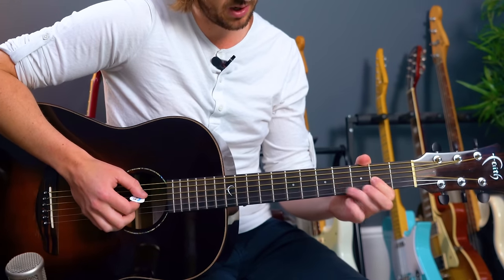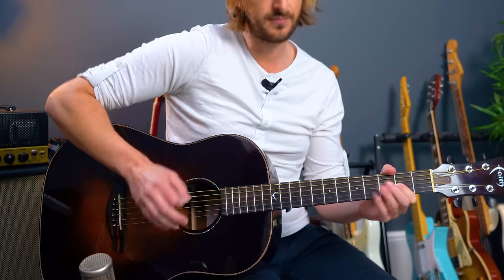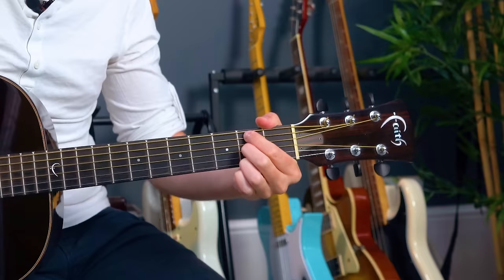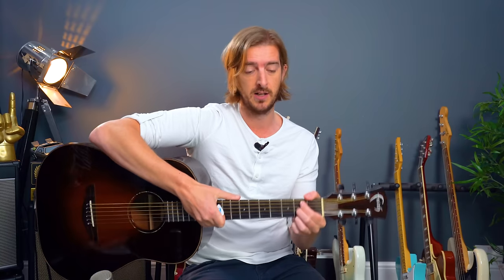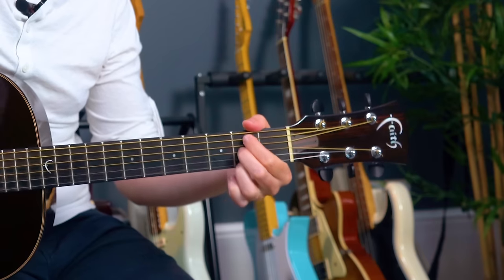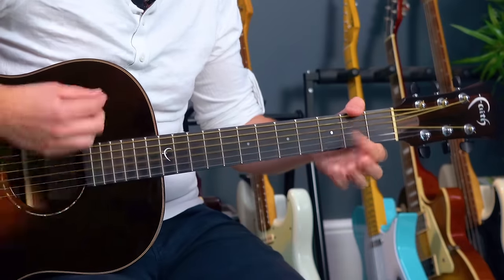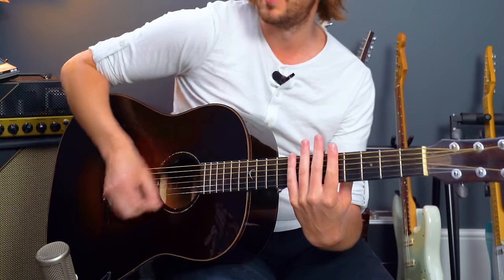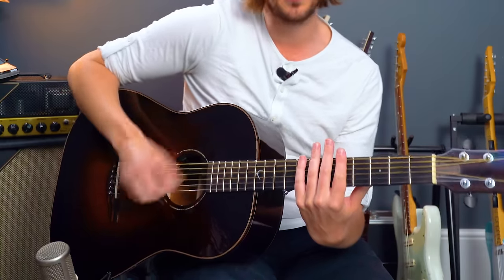Play 'Burning Love' by Elvis Presley with just 4 chords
◀ to find more songs ay YOUR level with just the chords you know!

Here's how to play Burning Love by Elvis Presley at three levels of difficulty! In the video, the full song is taught (all sections). We look at it firstly from a beginner view point (no barre chords!), then intermediate level with some barre chords and strumming embellishments!

00:50 Intro riff
02:09 Chords
03:04 Verse progression
04:35 Chorus progression
05:11 1 finger A chord
07:05 Chorus slow play through
07:41 Strumming options
09:24 Struggling? Practice percussively
12:41 Play along!
15:55 Ending